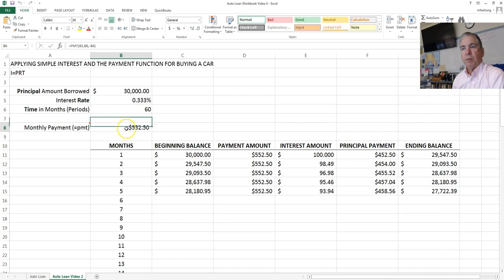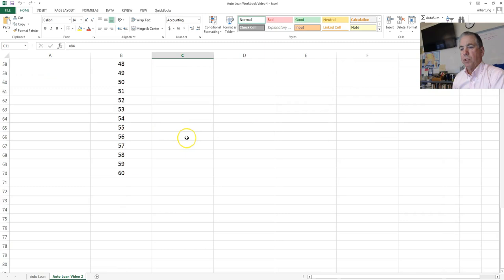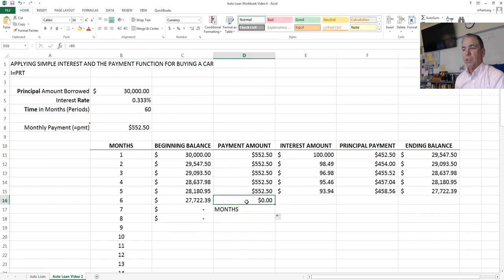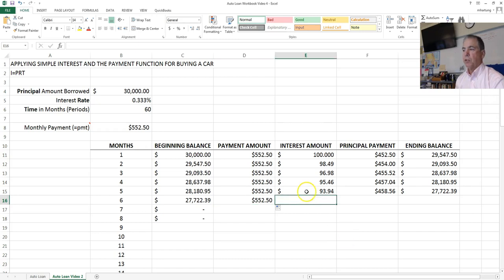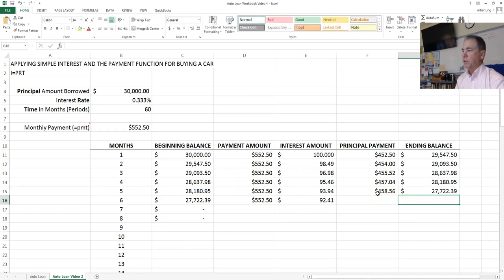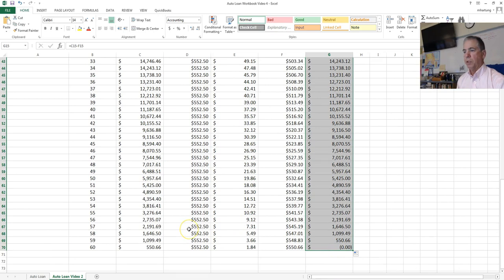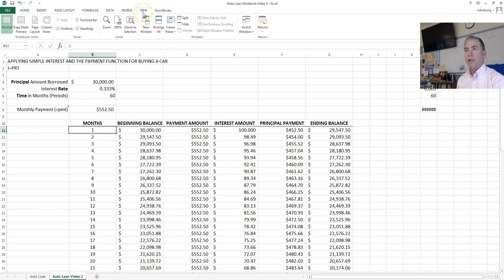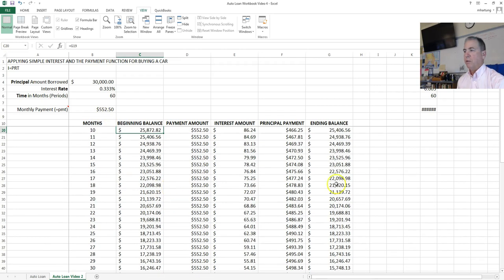4 Auto Loan Workbook Video 4